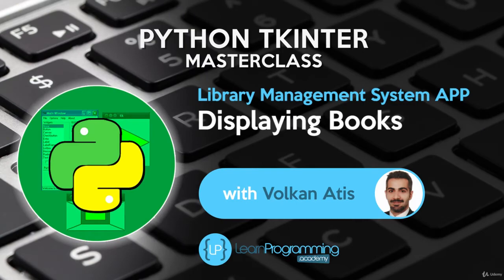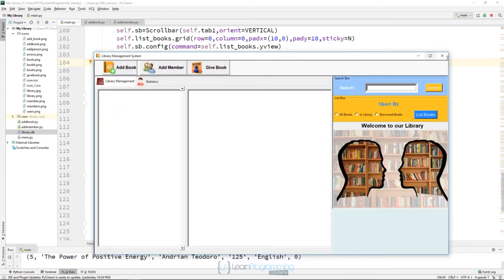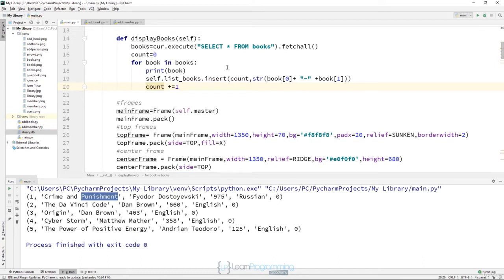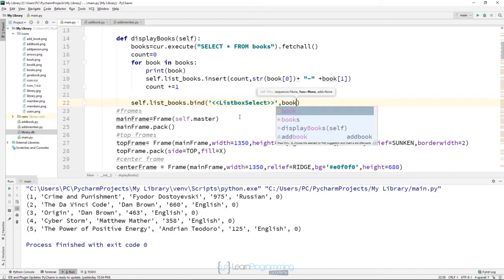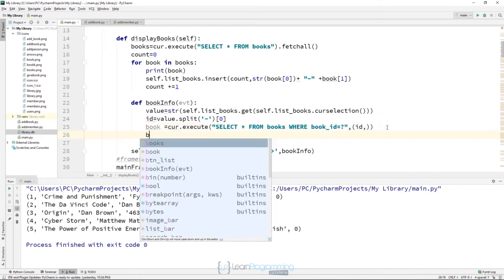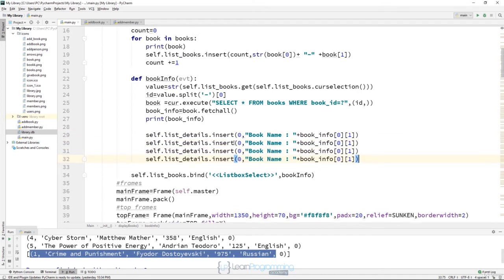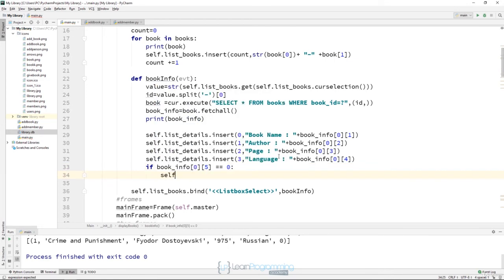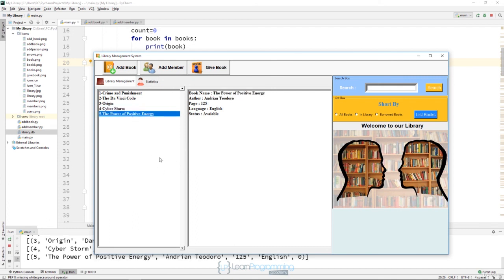10 Displaying Books